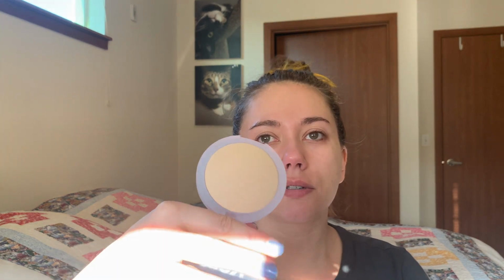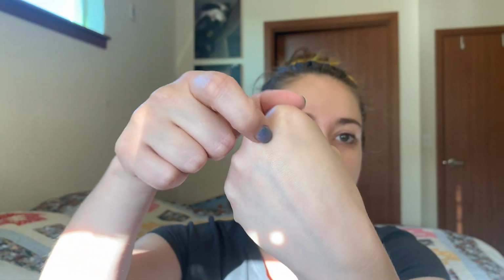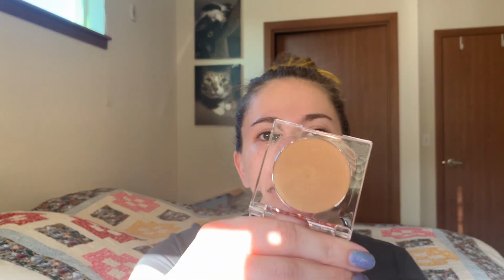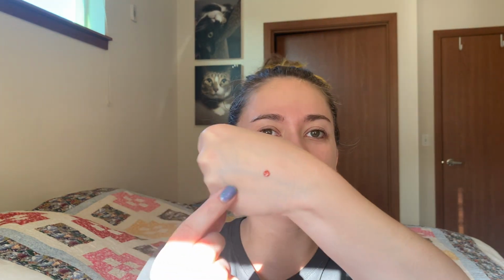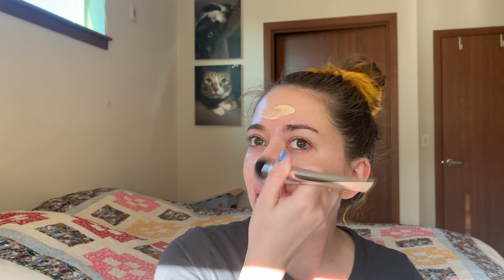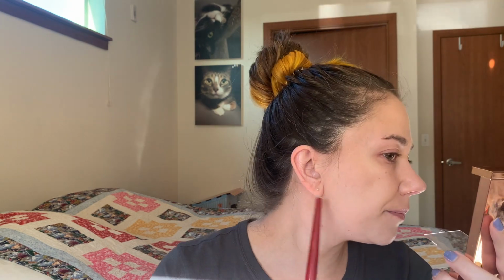SEPHORA HAUL | Part 2!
My online order for the Sephora spring sale arrived! What do you think of my picks?

Products mentioned:
Sephora Sun Safety Kit
Olaplex No. 8 Bond Intense Moisture Mask
Paula's Choice C15 Super Booster
Kosas Cloud Set Powder in Feathery

Makeup Forever Watertone Skin Tint in Y245
Patrick Ta Major Sculpt in She's Sculpted
Freck Cheekslime in Fielding
Westman Atelier Lit Up Highlighting Stick in Nectar
Tower 28 Bronzino in Gold Coast
Giorgio Armani Luminous Silk Glow Fusion Powder in 4
Gucci Lip Pencil in Miel
Gucci Rouge de Beaute Brilliant in Louise Orange